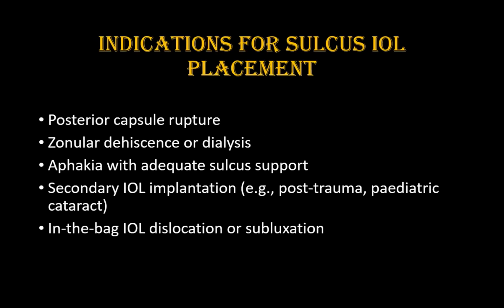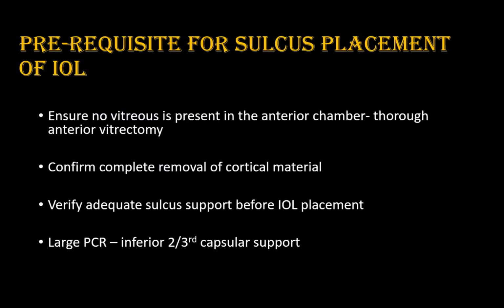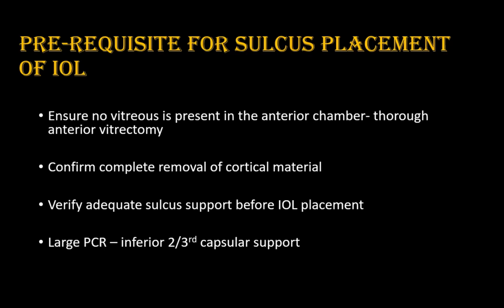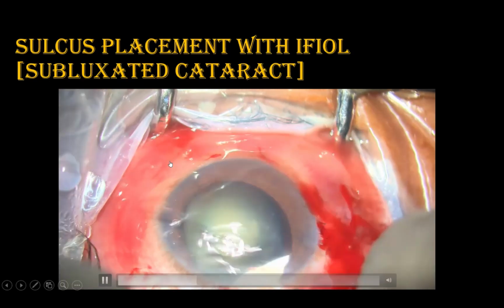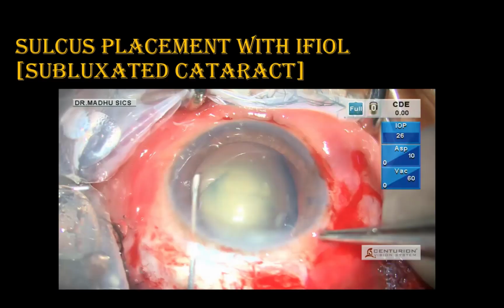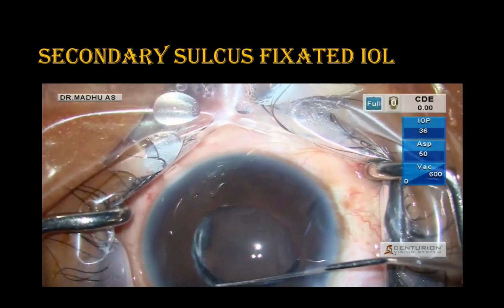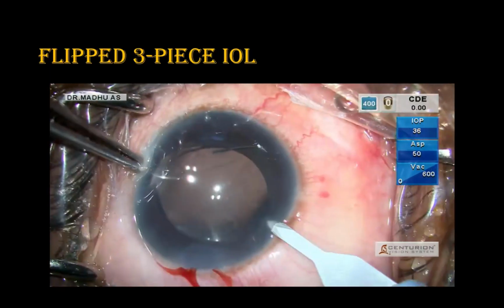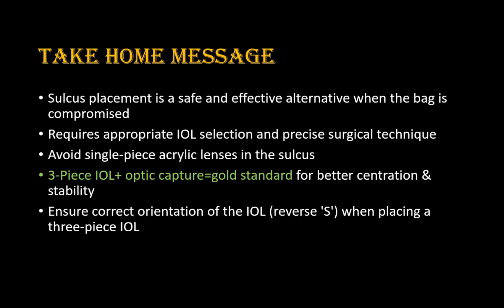“Seat it right, secure sight”: Sulcus – supported IOL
Dr. Madhu Shekhar
Aravind Eye Hospital,
 Madurai